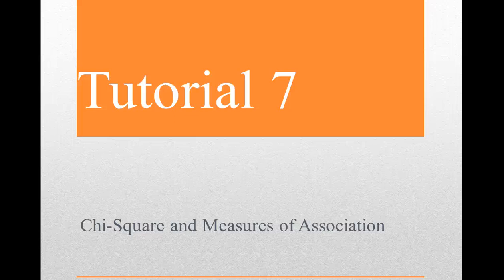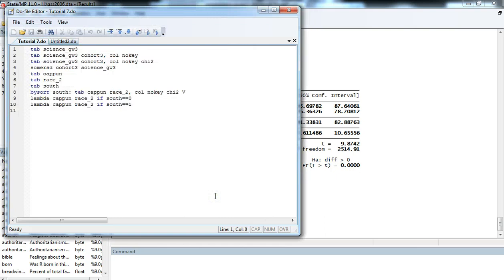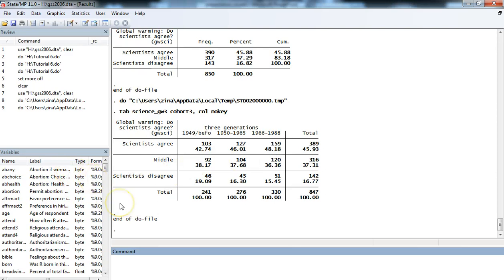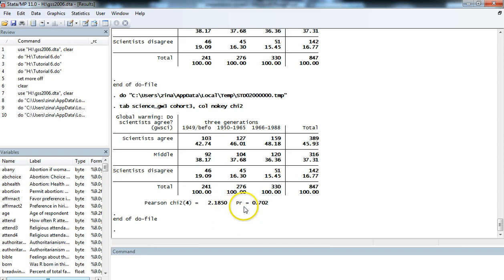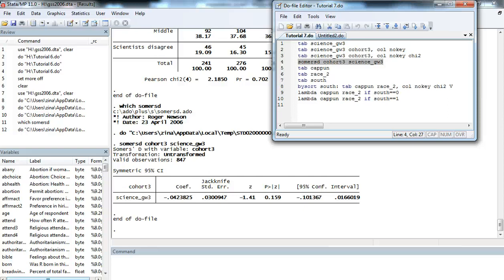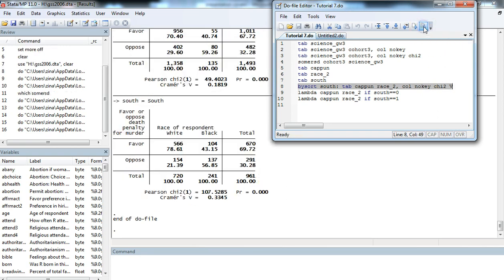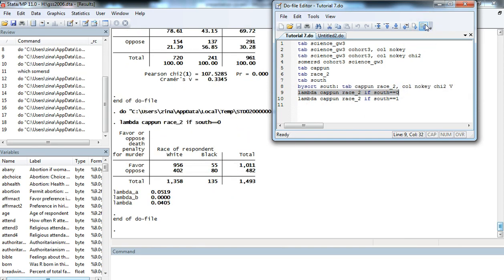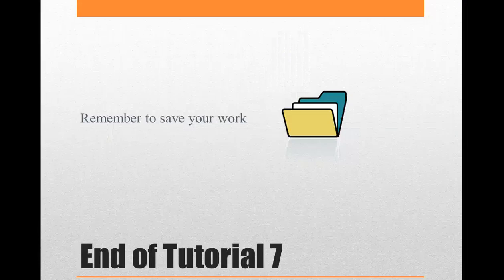Stata Tutorial 7 Chi Square and Measures of Association by Zina Nimeh